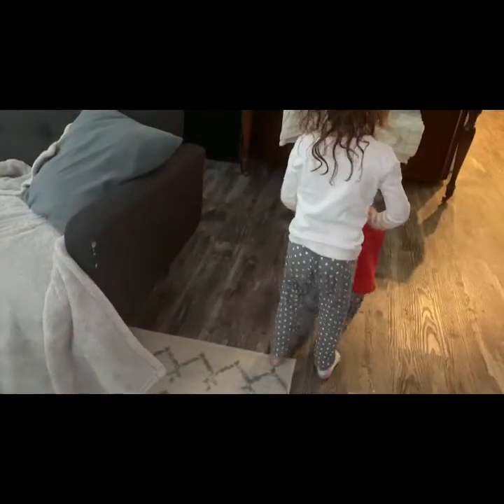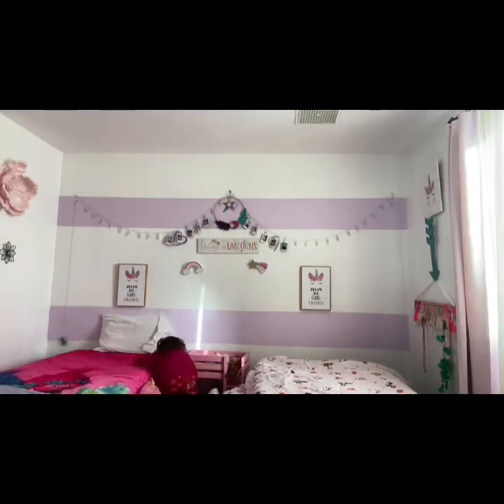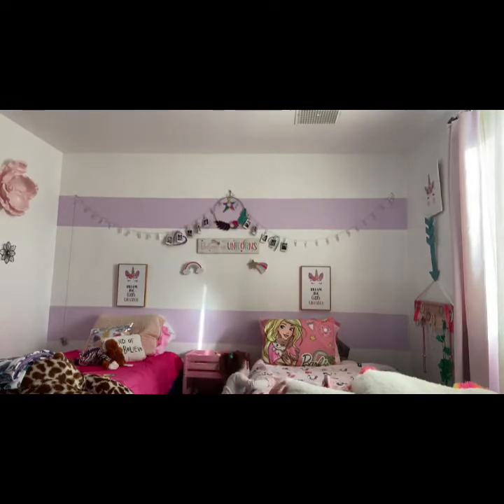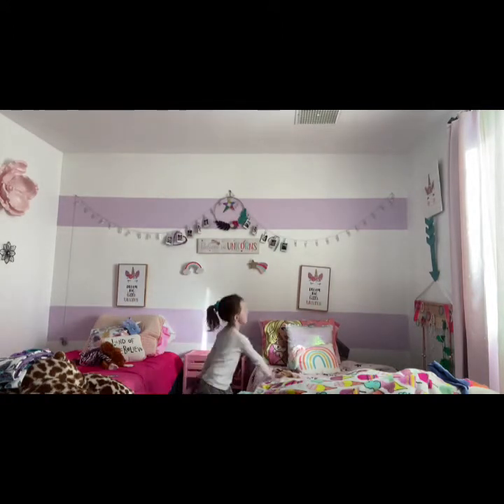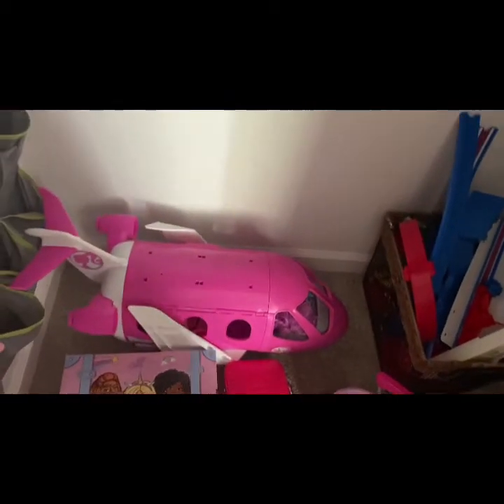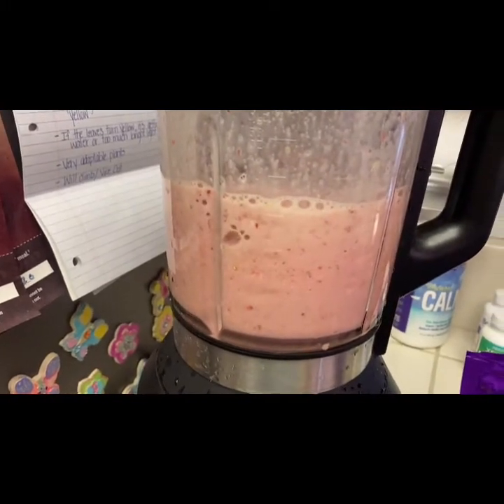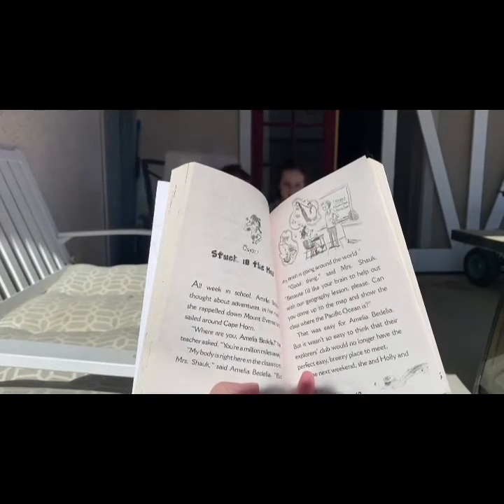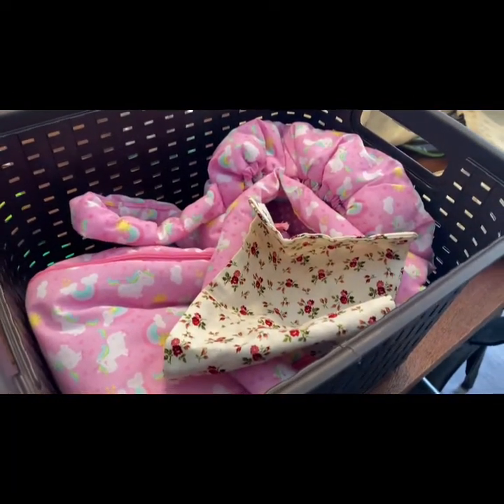How to get your kids to clean their room!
Clean with us and talk about immune boosting smoothies.
I share how we’ve trained our kids to clean up after themselves.